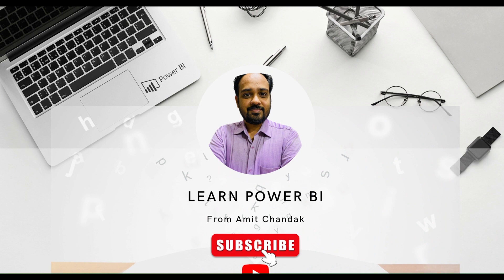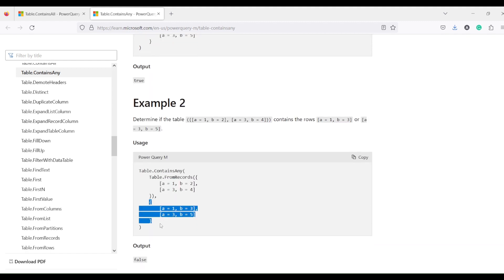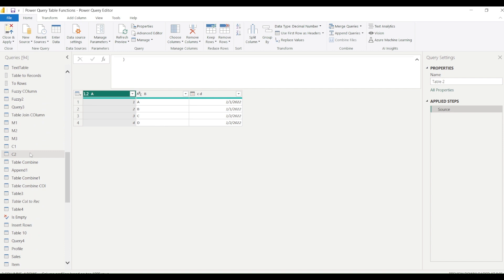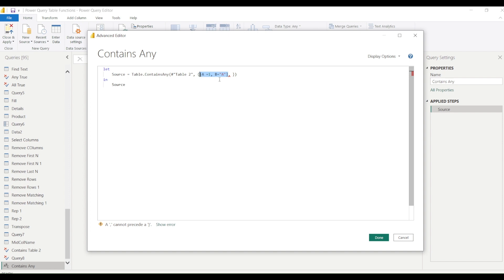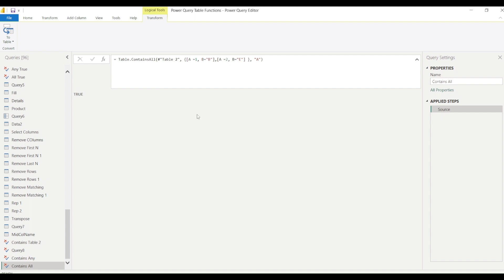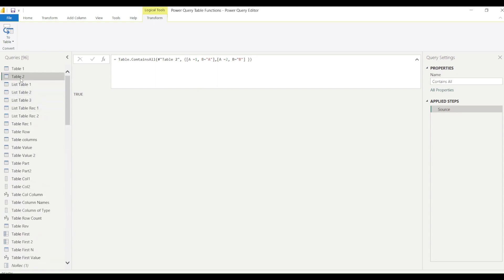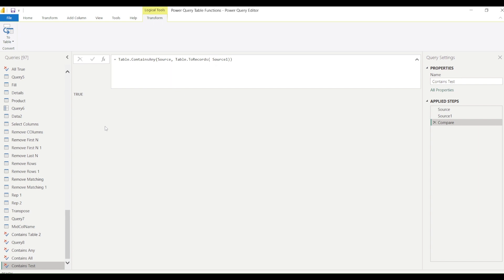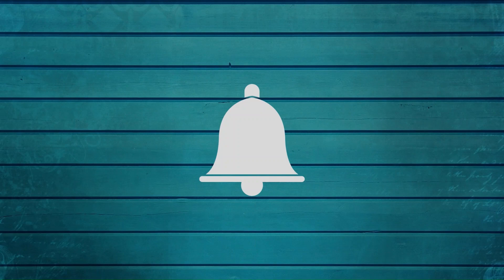Learn Power BI 217: Power Query Table.ContainsAll, Table.ContainsAny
Learn for Power BI Beginners, how to use Power Query Table.ContainsAll and Table.ContainsAny, Check if the table contains the record or not. powerbi #2023 How to Prepare for PL 300 certification, Mastering the leading BI tool, Expertise Power BI

--Content
00:00 Introduction
00:25 Power Query Function Overview
02:30  Power BI Table.ContainsAny
08:30  Power BI Table.ContainsAll